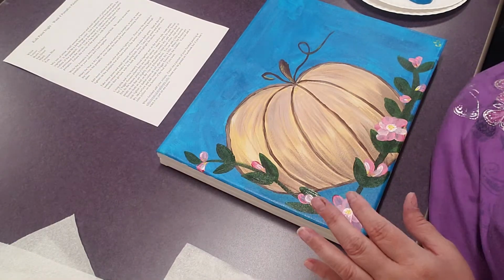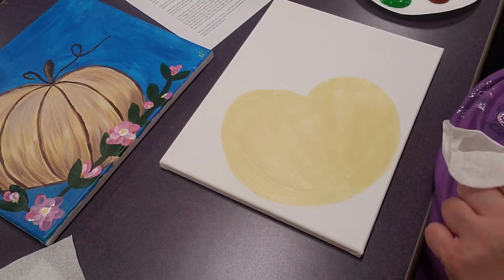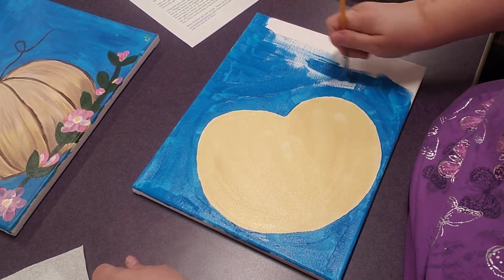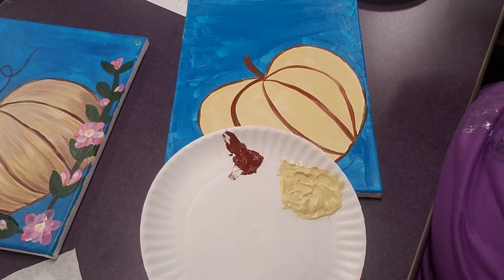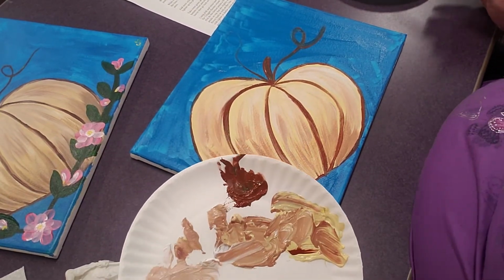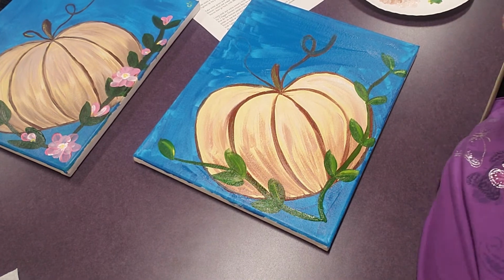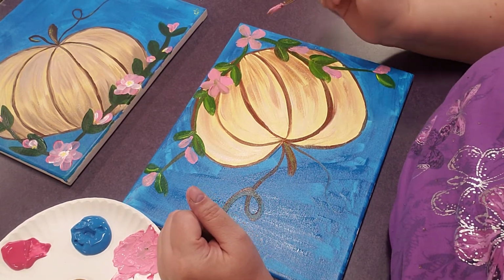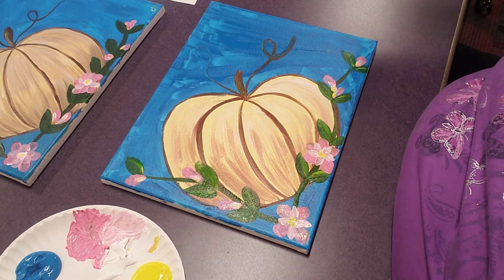Kids Paint Night Week 4 Pumpkin